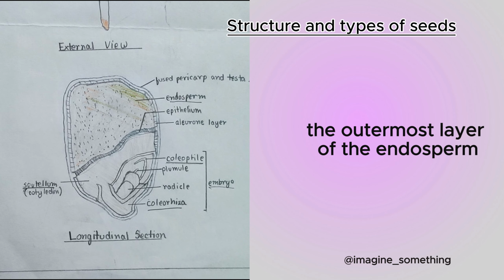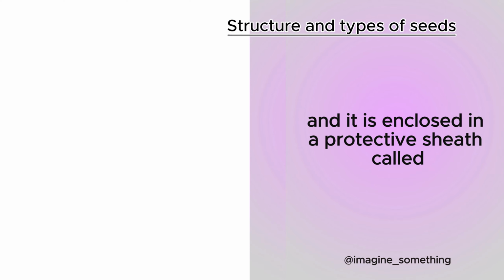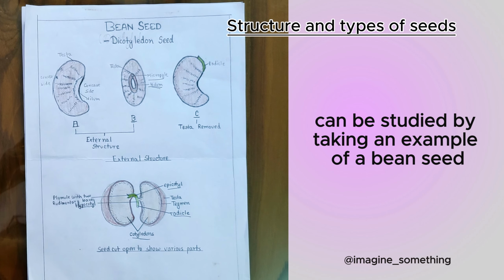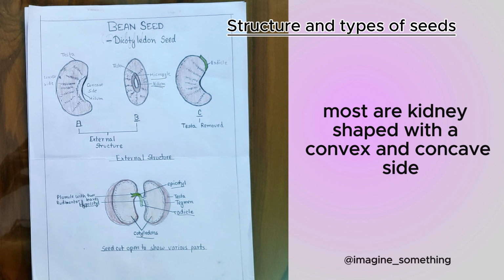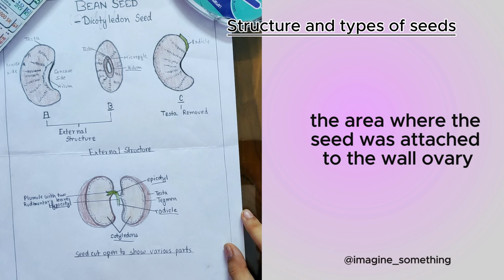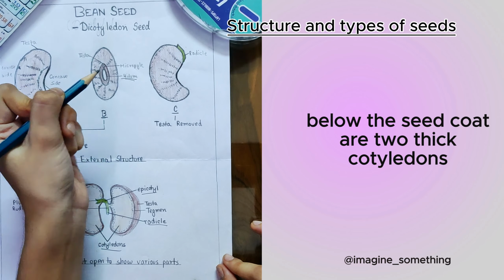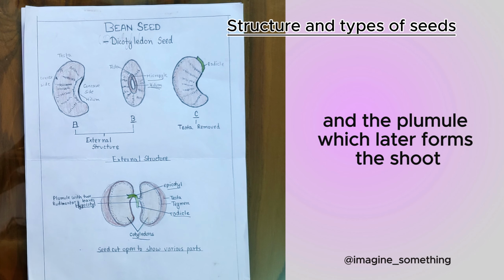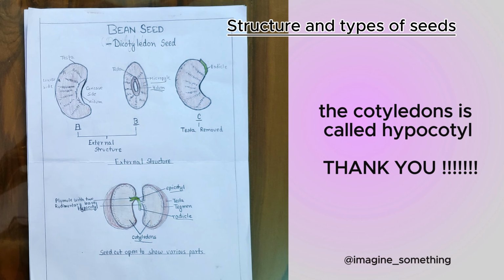structure and types of seeds || In one shot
In the life of flowering plants seeds are very important structures. As they help in the formation of new plants. All seeds contains a living plant in them called an “Embryo”. Most seed plants belong to the phyla.